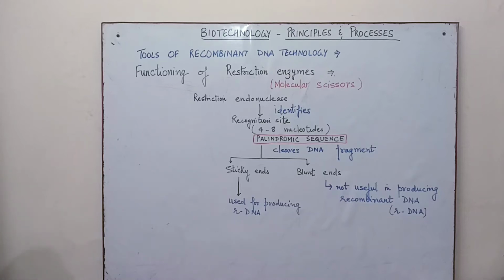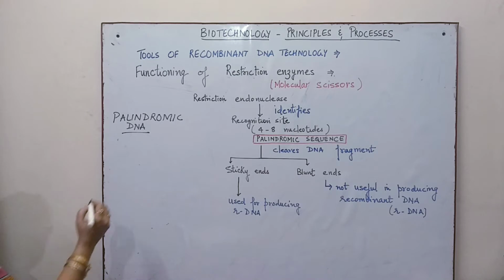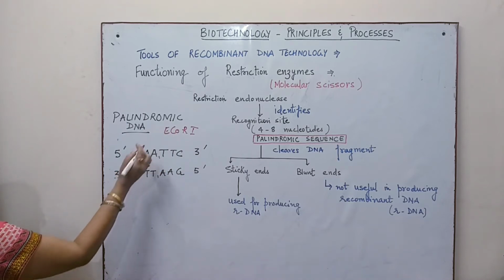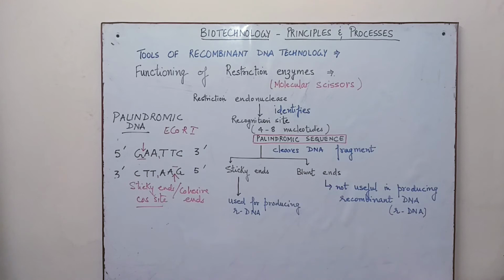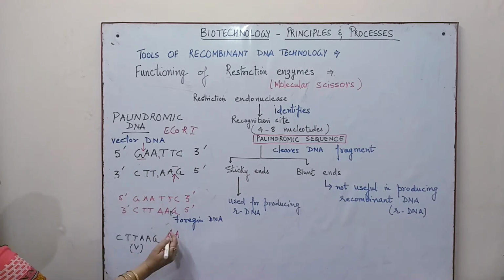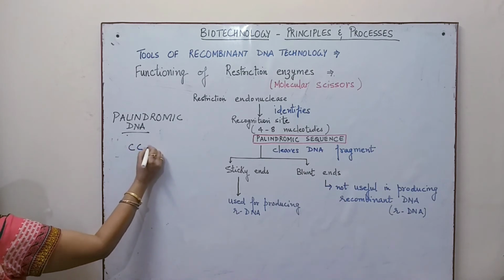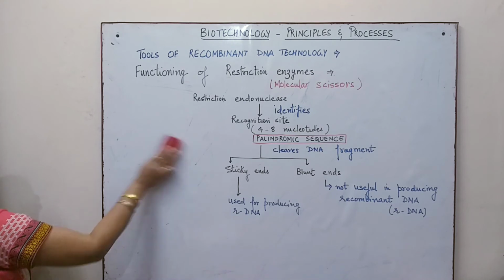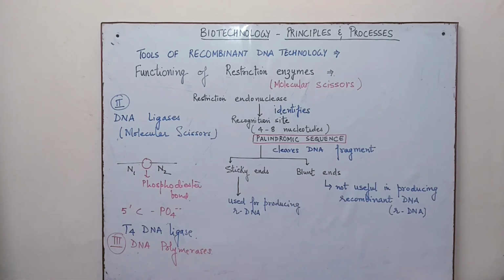BIOTECHNOLOGY- Restriction Enzymes (part 2)